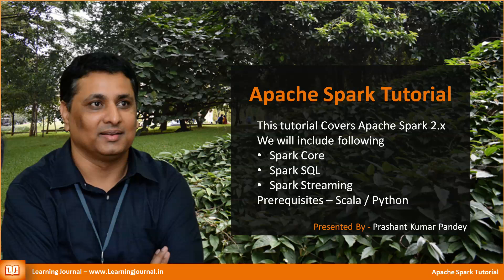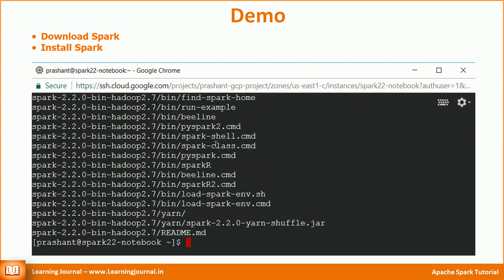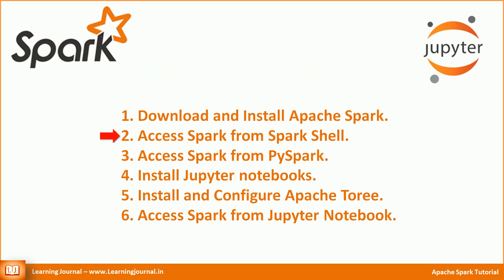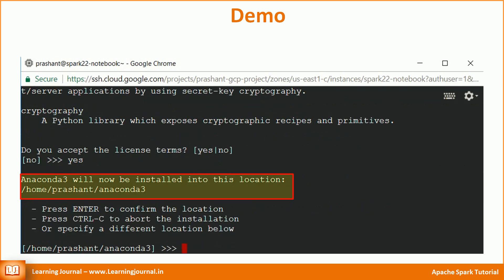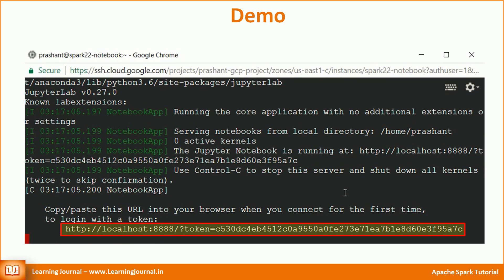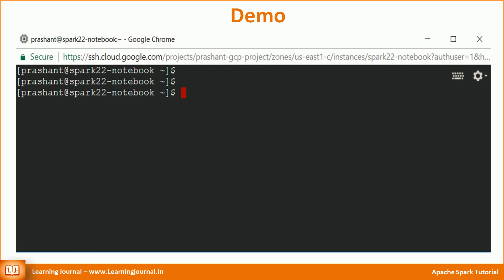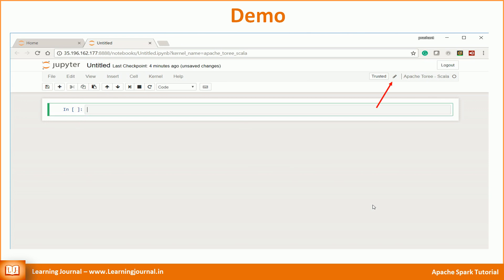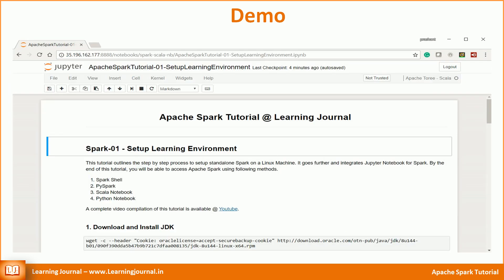Apache Spark-01- Setup your environment